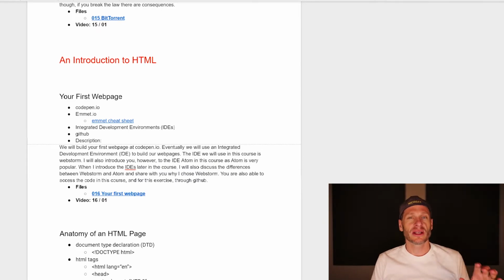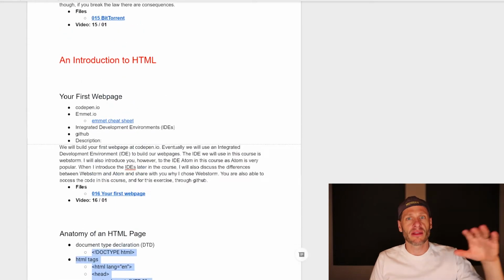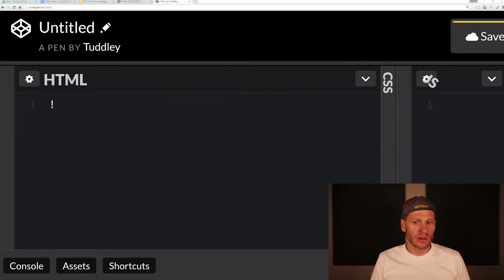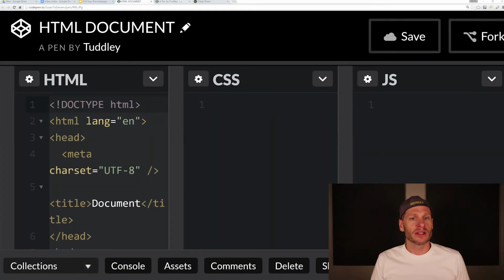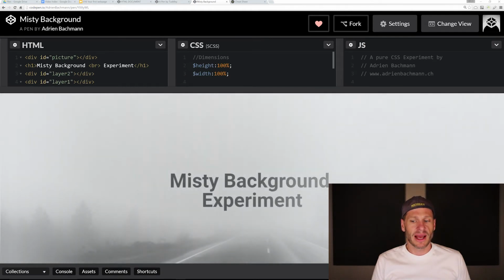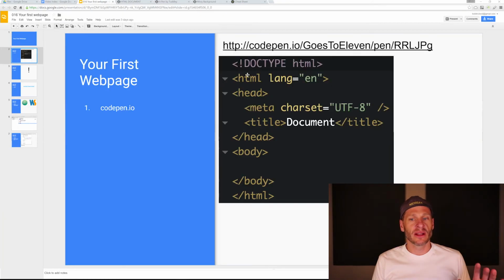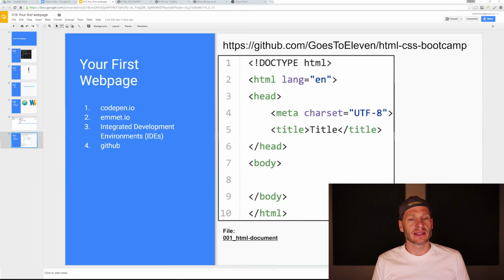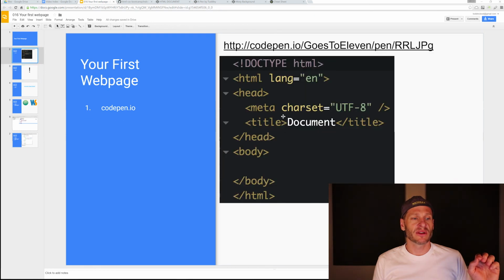Build A Web Page